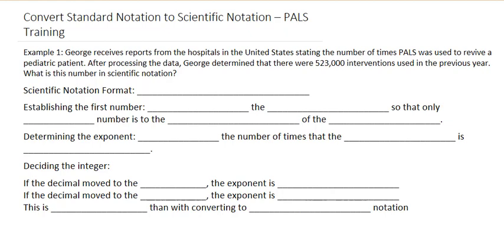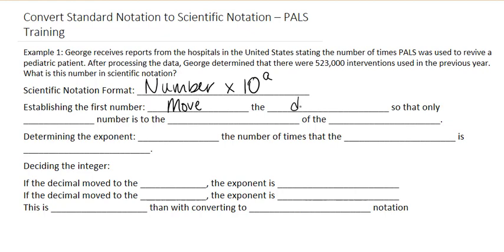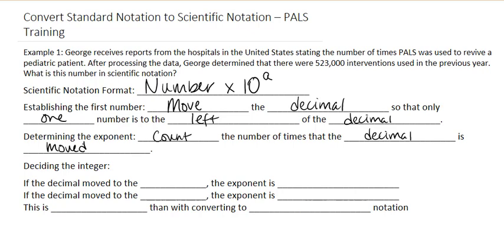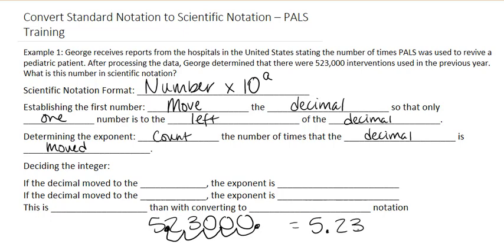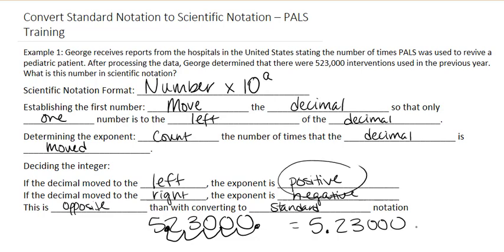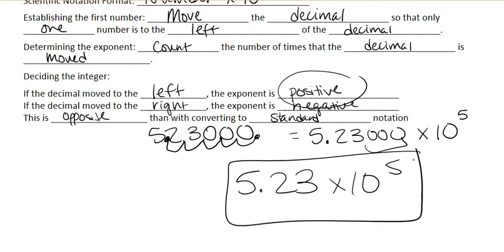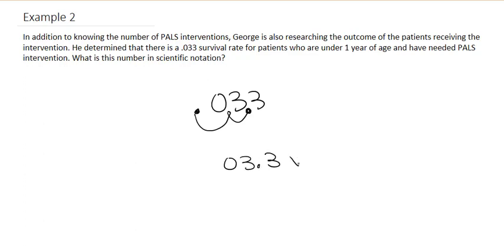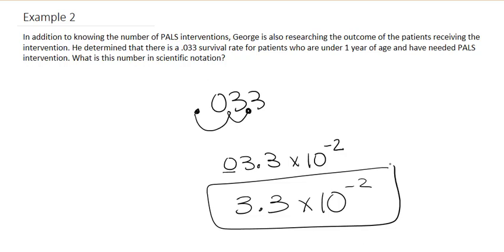MAP 117- MA- 5.5b Convert Standard Notation to Scientific Notation